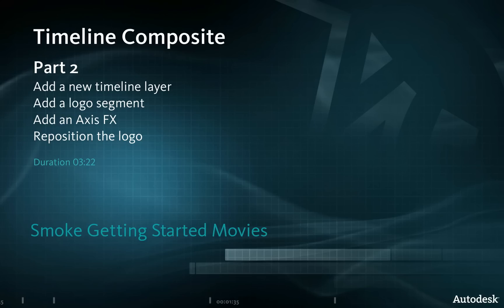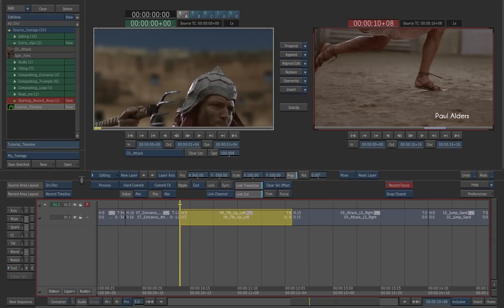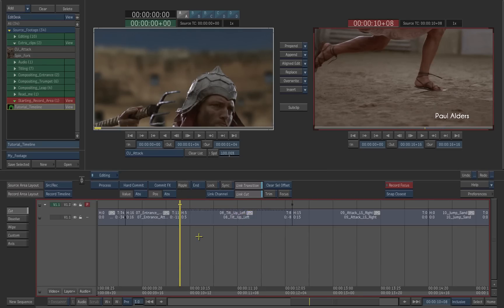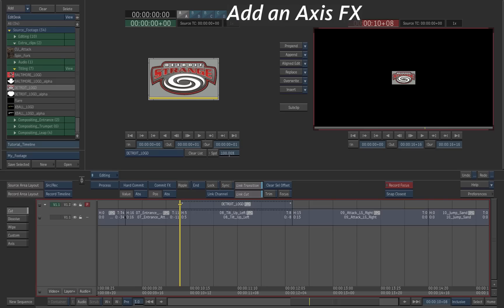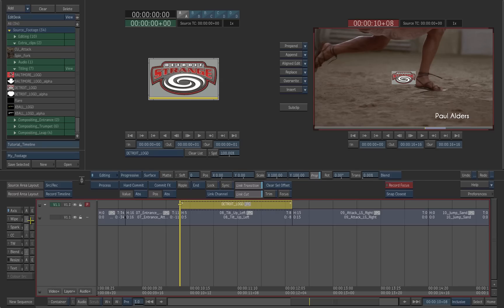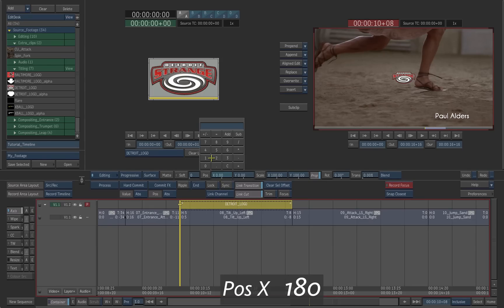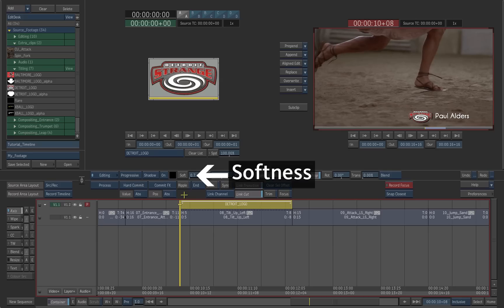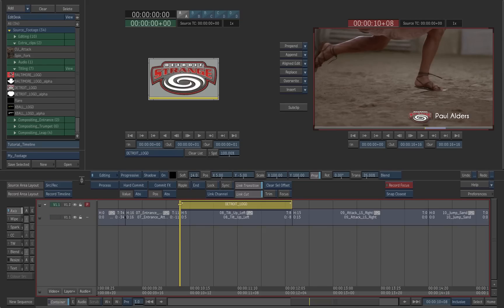Autodesk Smoke 2012 - Timeline composite part2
Level: Beginner
Description: In this video, you will learn how to add a new layer on the timeline and add a graphical element to the shot (such as a logo). This Smoke tutorial is part of one of the many playlists on the official Autodesk Smoke Learning Channel.